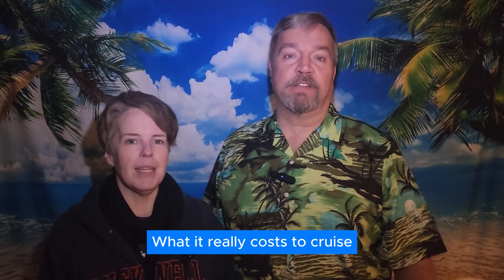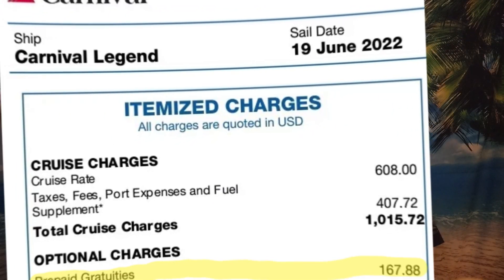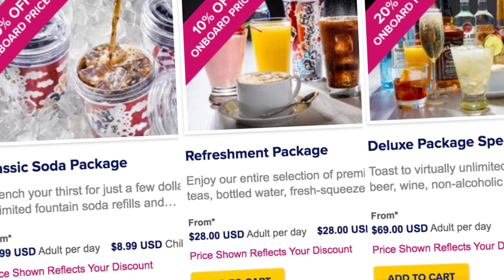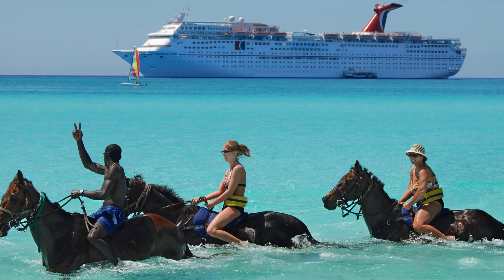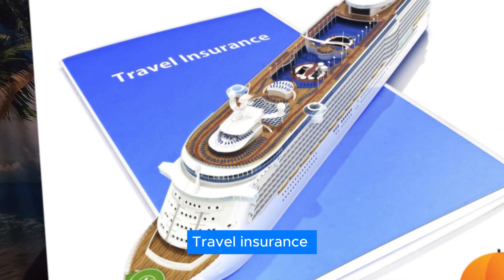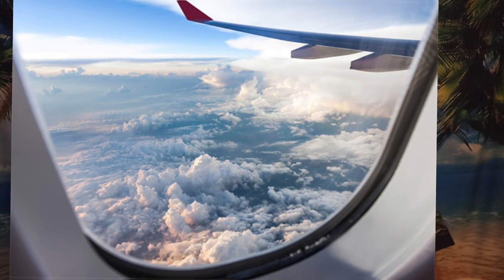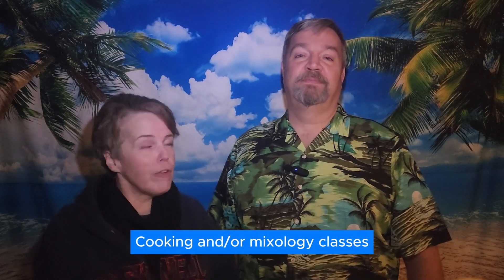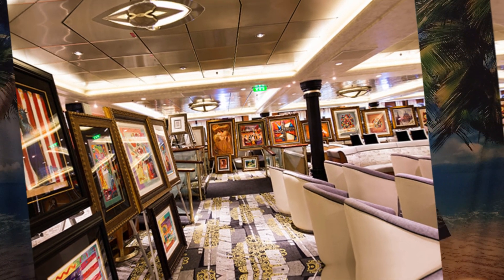Cruising Costs Uncovered: The Real Price Tag of Your Sea Adventure!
Shoutout to all wave-riders! We'll be dropping our anchors into the ocean of expenses that go beyond your ticket fare. Get your ledger and quill ready for a splash of budgeting wisdom!

In this video, we'll navigate through the maze of mandatory costs like port taxes and service fees. We'll then venture into the wide ocean of additional expenses – special dining experiences, excursions, onboard activities, and internet packages. But hold on, we won't leave you shipwrecked in the tempest of hidden costs, we'll also chart out savvy strategies, cost-saving tips and budget lifeboats to keep your cruising dream sailing smoothly within your budget seascape. All aboard the smart budgeting cruise!